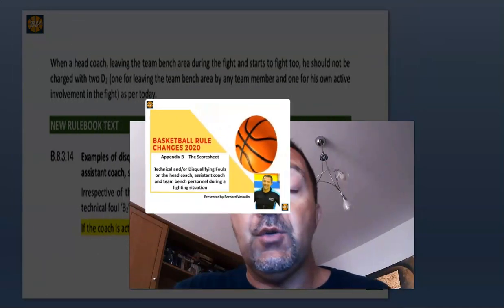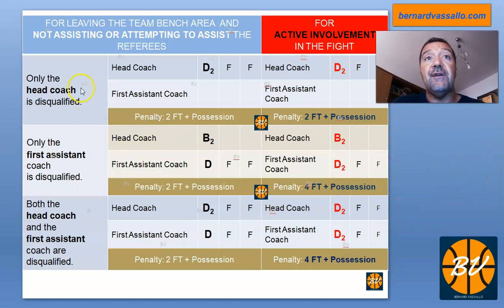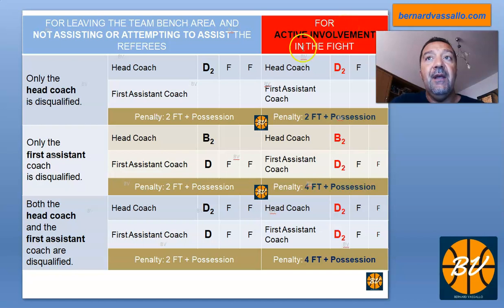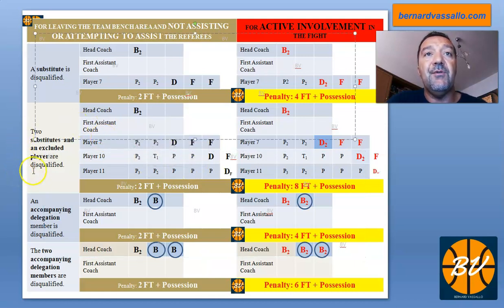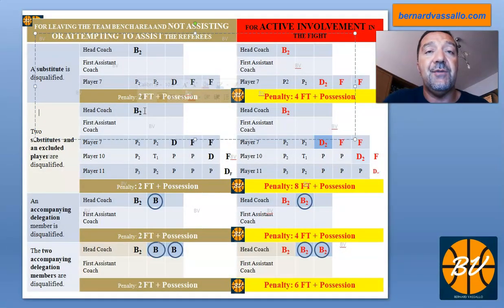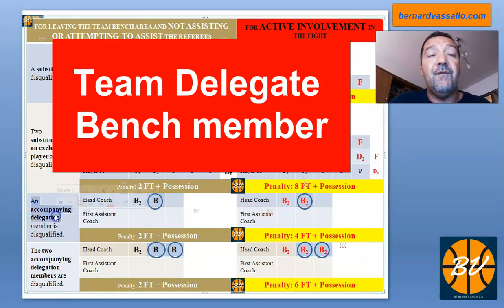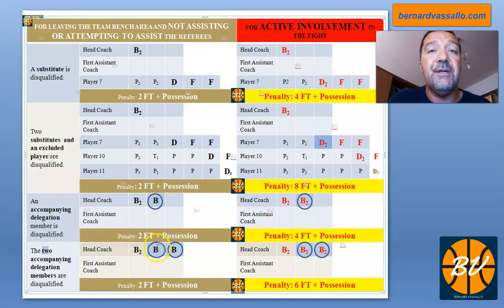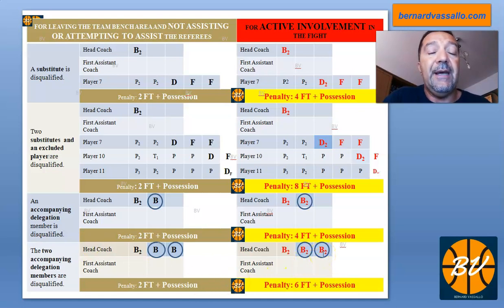A look @ the FIBA Rule Changes 2020 - The Scoresheet - Coach TF and DQF in Fighting Situations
A closer deeper look at the specifics of the FIBA Rule Change 2020 re Appendix B - The Scorecheet - what happens, and how the info is inserted in the score sheet, when a technical or disqualifying foul is called against the head coach, first assistant coach, substitute, excluded player or accompanying delegation member for leaving the team bench area and then not assisting or attempting to assist the referees to maintain or to restore order (with or without an active involvement in the fight).
Presented by Bernard Vassallo - September 2020